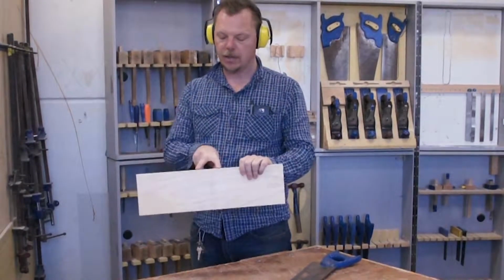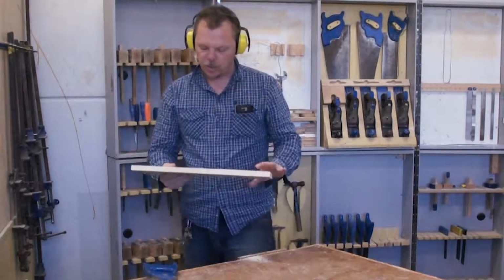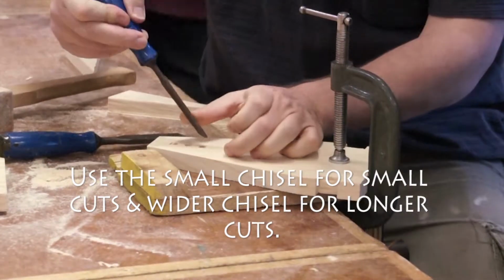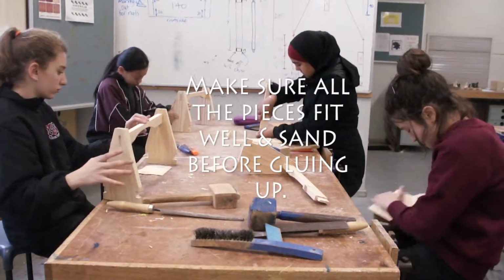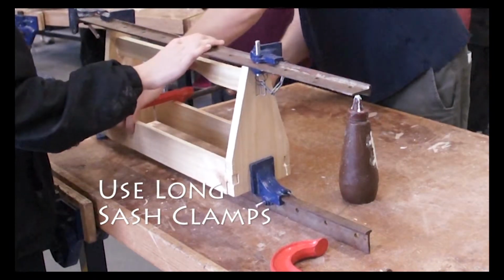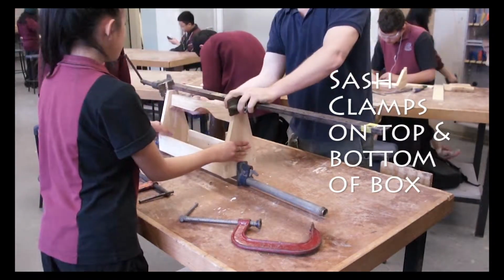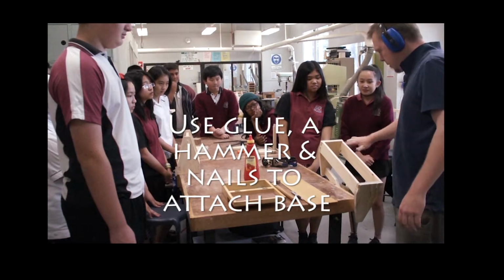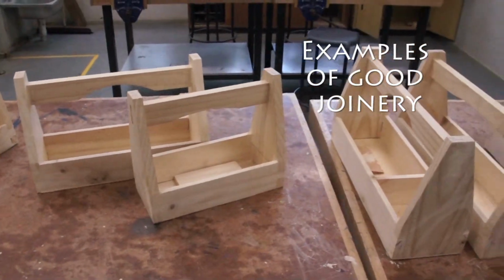Year 8 Toolbox Project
Woodwork in the Tempe Workshop